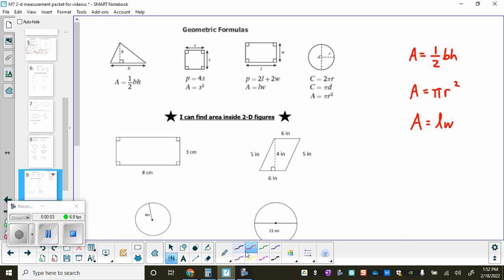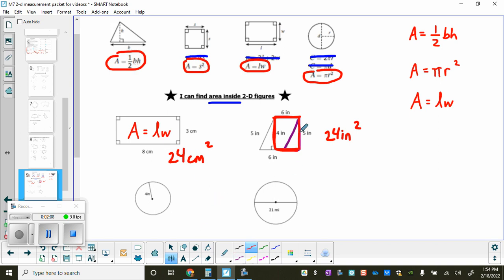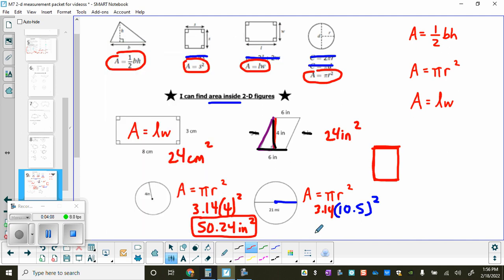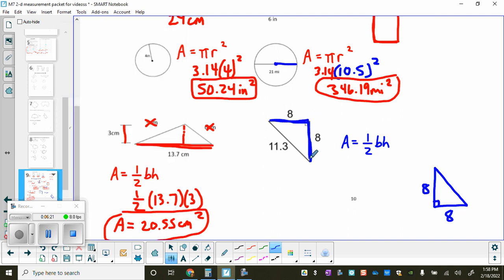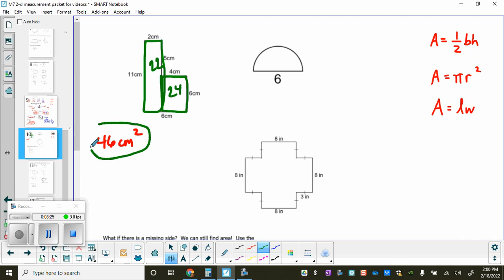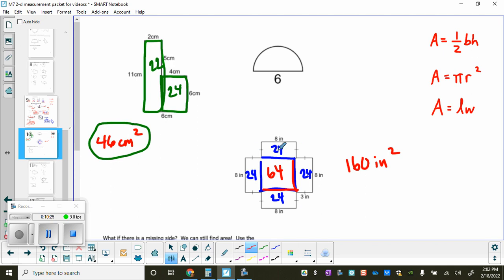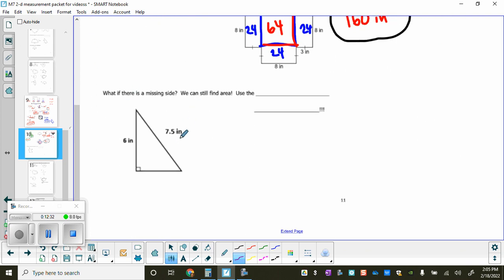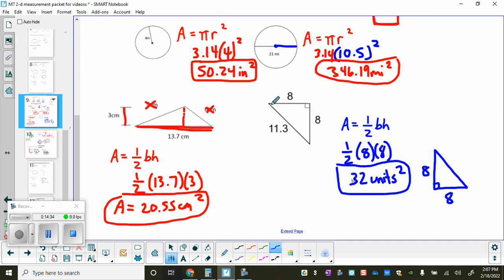I can find the area of a 2-d figure